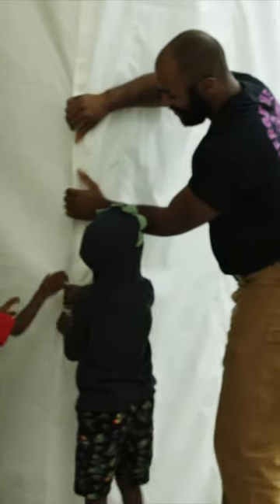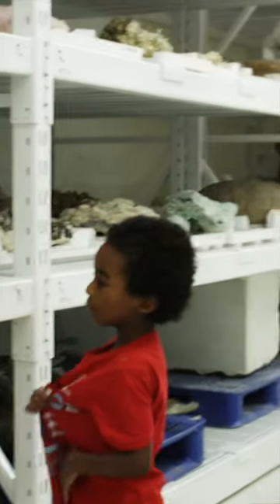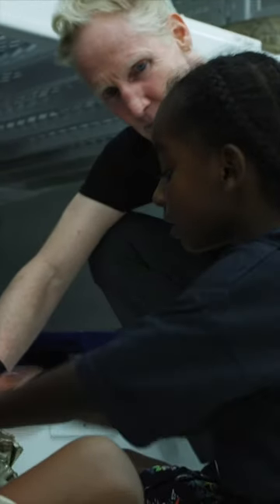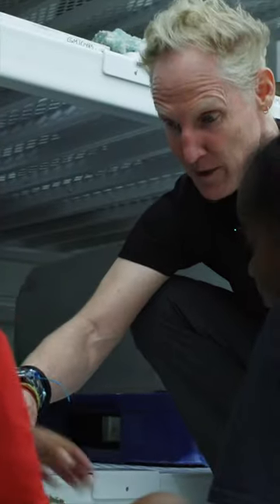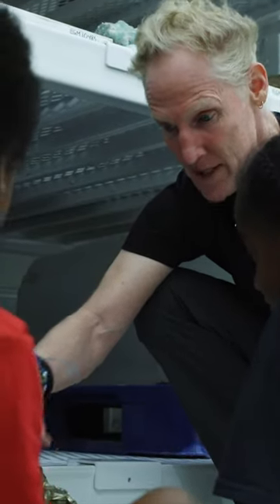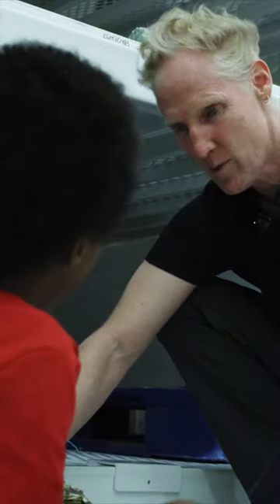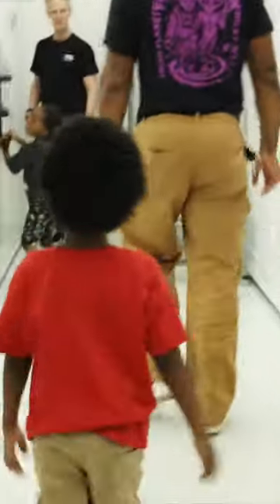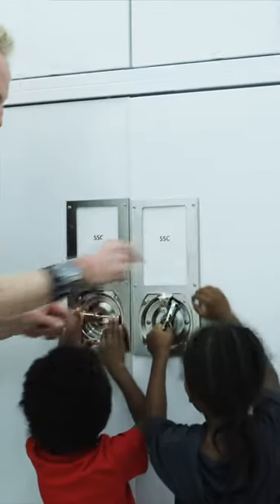Behine the scenes tour with James Hagadorn and Kid Astronaut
We had the absolute pleasure of welcoming the amazing @kidastronaut4643 and the Adventurebois to the Denver Museum of Nature & Science 🏛️! Check out their special bts tour of our geology collection.